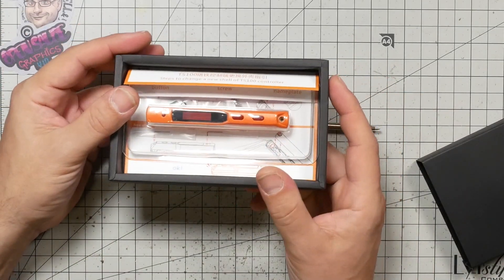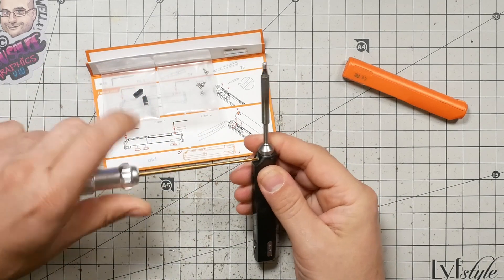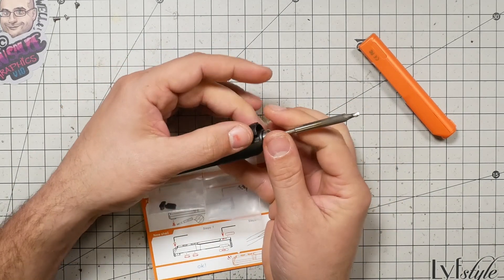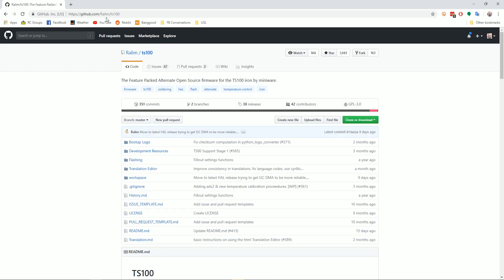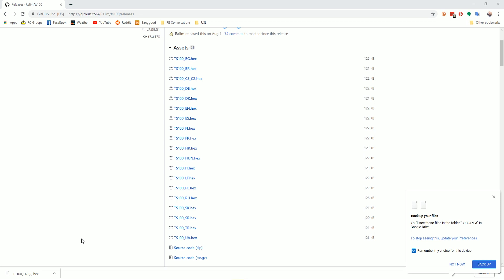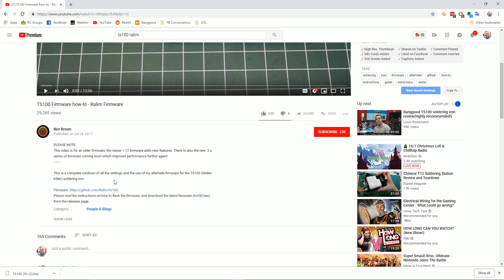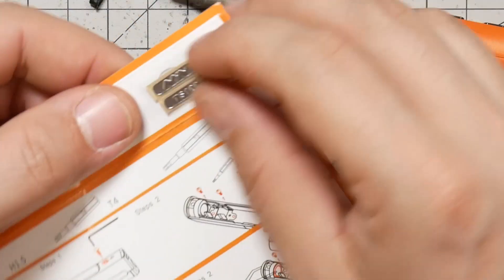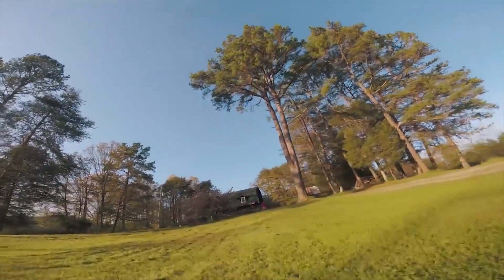TS100 Soldering Iron | Install Ralim Firmware and Custom Colored Case Shell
The TS100 is the best portable soldering iron, period. And it gets even better when you install the Ralim firmware on it. I'll also show you how to install a custom colored case to make your TS100 a little more unique.

--- REFERENCE LINKS ---

--- PRODUCT LINKS ---